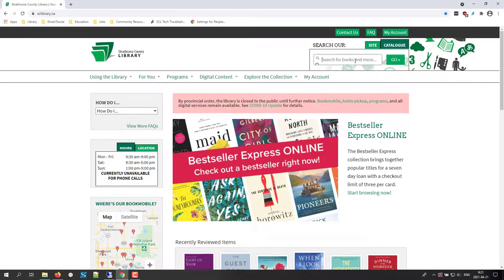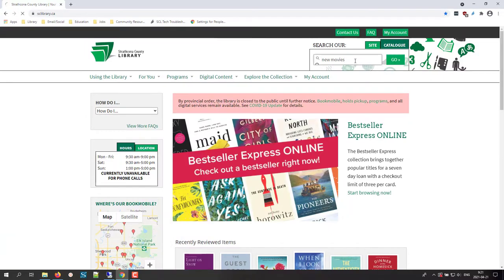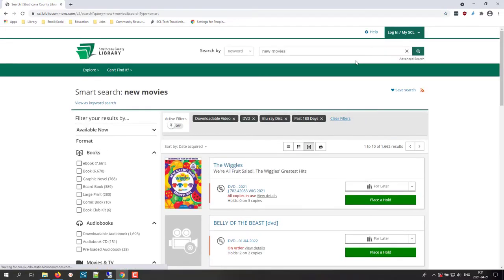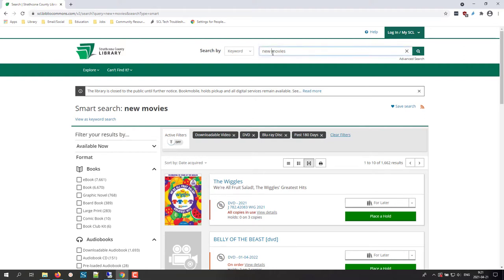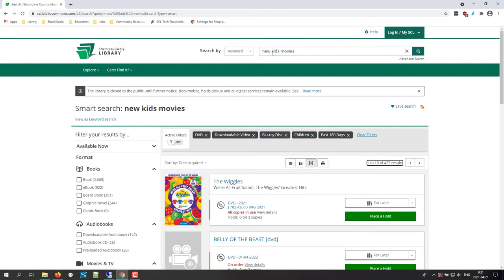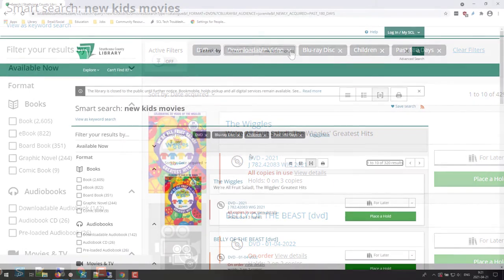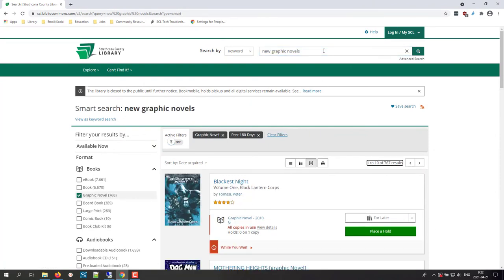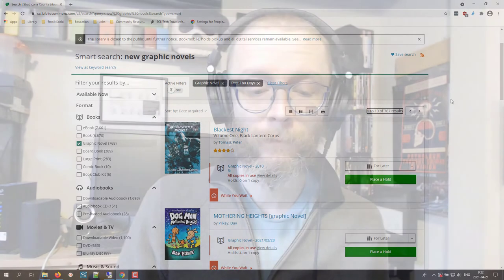Quick Tips: Finding New Stuff with Smart Search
Here's an easy way to find new stuff in our library's online catalogue.